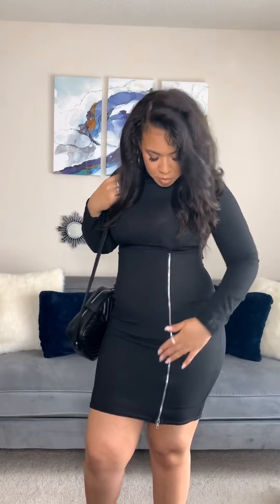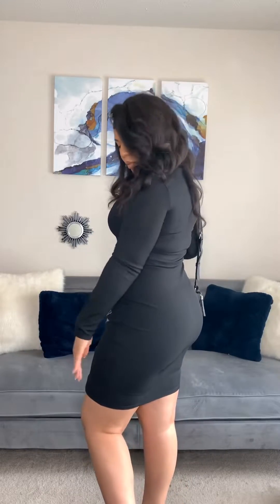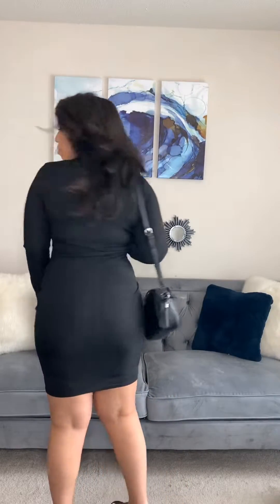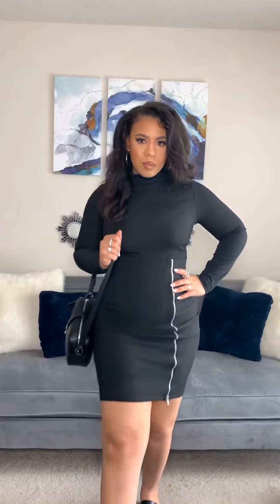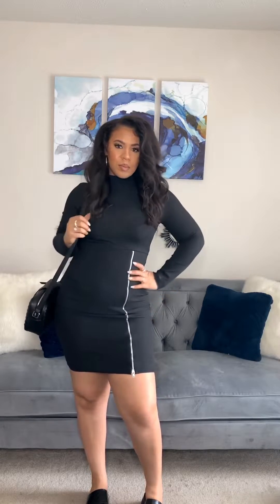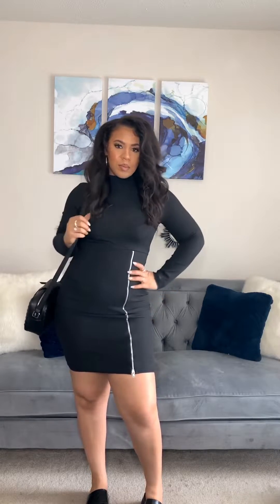Boohoo Lookbook | Part 2 | Tiarra Ess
Hey YouTube! Please enjoy this boohoo US haul Lookbook!!

Boohoo haul Part 1